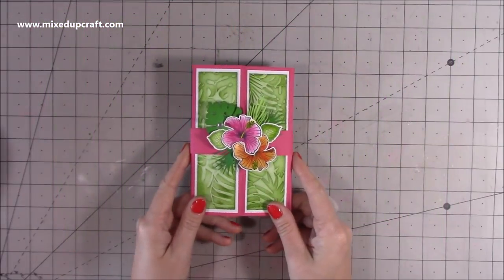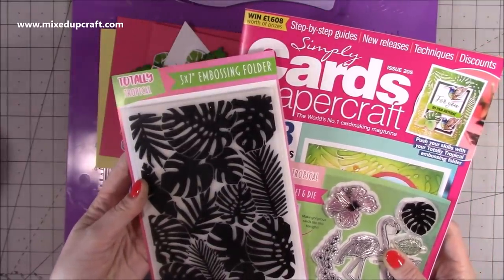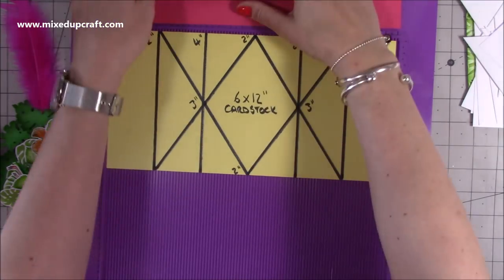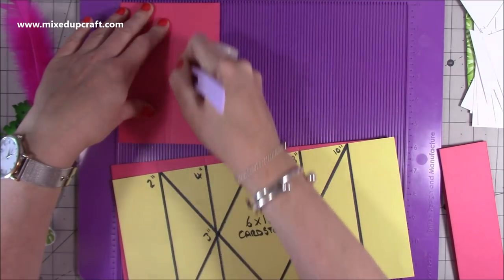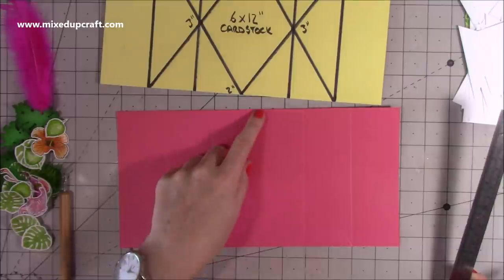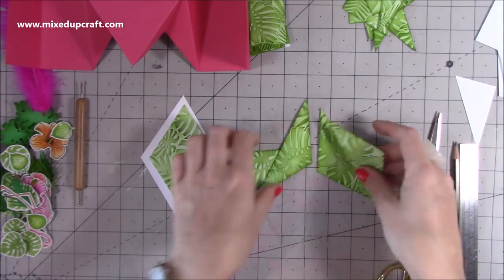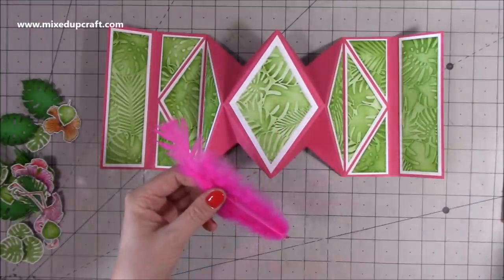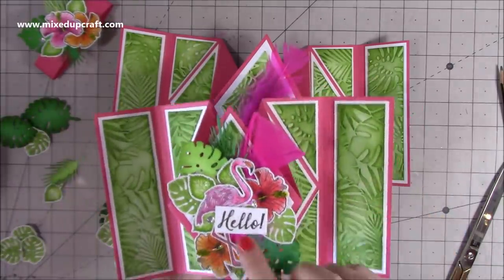Triple Diamond Gatefold Card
Collall Glue
My Purple Scoreboard by Hunkydory.

Sam